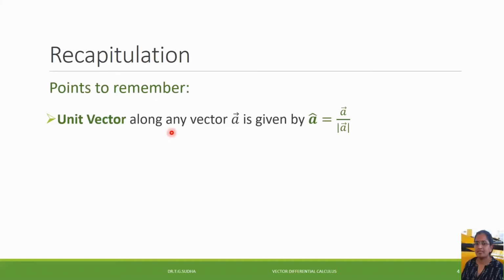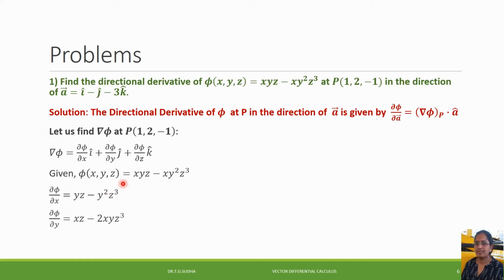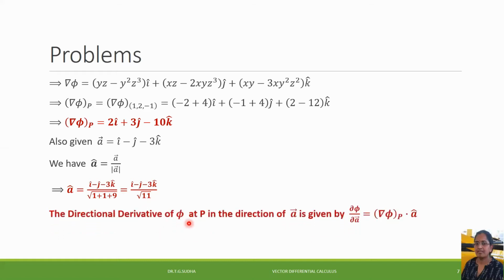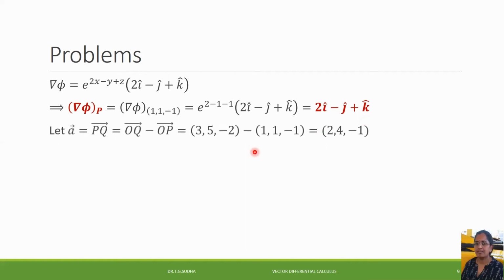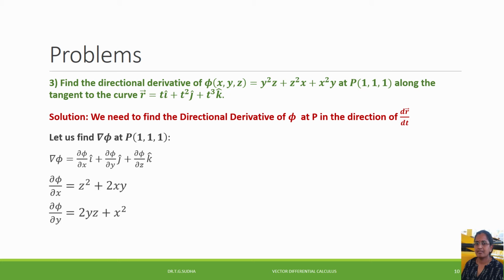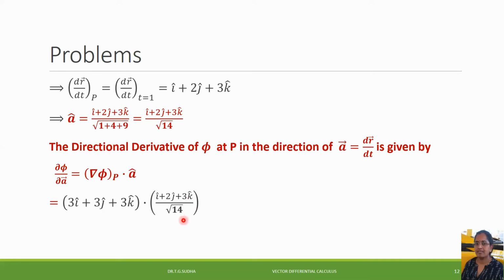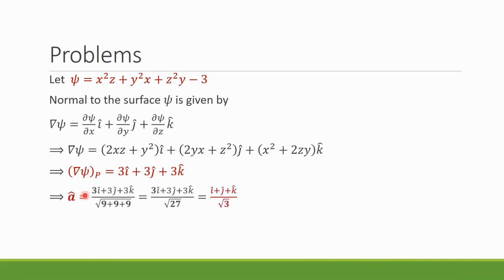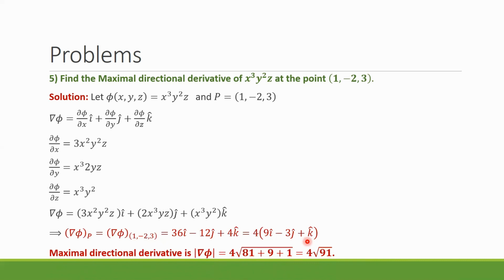Session-6: Vector Differential Calculus.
This video explains problems on Gradient of a Scalar field.
Directional Derivative and Normal Derivative.

Playlist | BSc IV Semester Theory | Paper 4